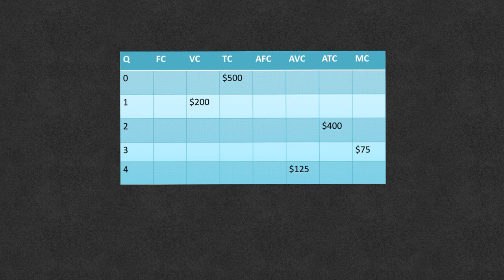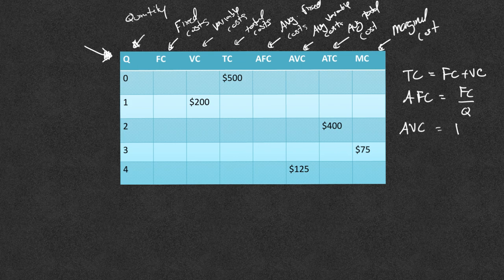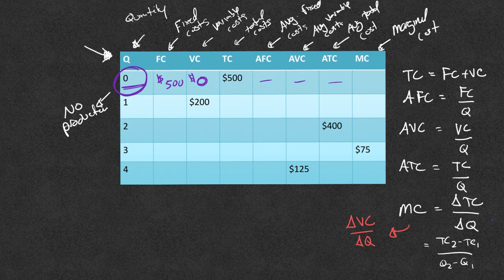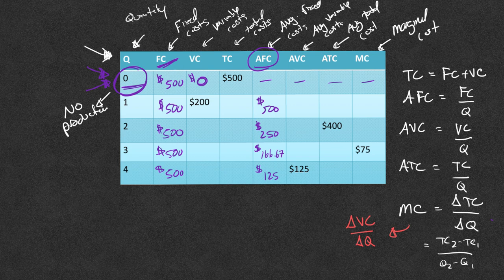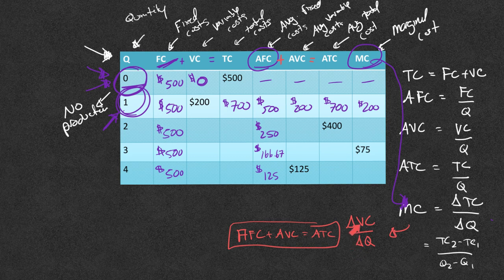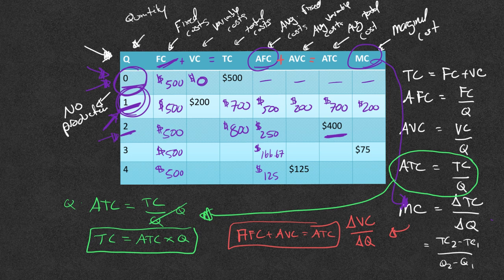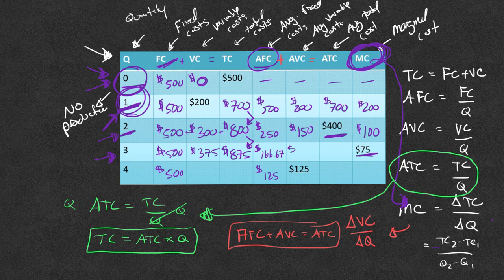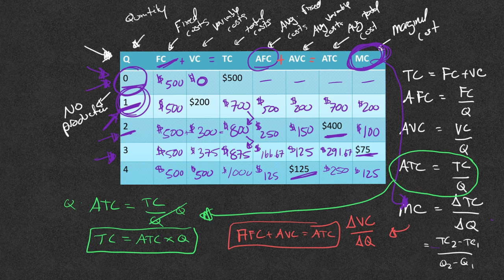Understanding Cost Tables in Microeconomics | Microeconomics 101 Explained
Welcome to my education page focused on economics and tutoring. In this video, I delve into the fundamental concepts of cost tables and solve out an example problem.

📊 What is a Cost Table?
A cost table is a powerful tool used in microeconomics to analyze the relationship between production quantity (Q) and various costs incurred by a firm. By examining total fixed costs (FC), total variable costs (VC), and total costs (TC) at different levels of output (Q), businesses can make informed decisions to maximize efficiency and profitability.

▶️ Introduction to Cost Tables: We start by explaining the significance of each column in the cost table and how it contributes to cost analysis.
▶️ Filling in the Missing Values: Follow along as we walk you through a step-by-step process of filling out a cost table with one starting value, illustrating its practical application.

🎓 About Me:
At Tierney Education, I am passionate about simplifying complex economic concepts and making them accessible to everyone. These videos are designed to empower learners with a strong foundation in economics.